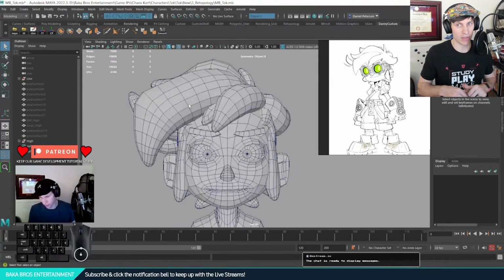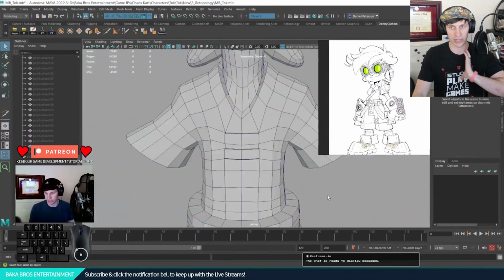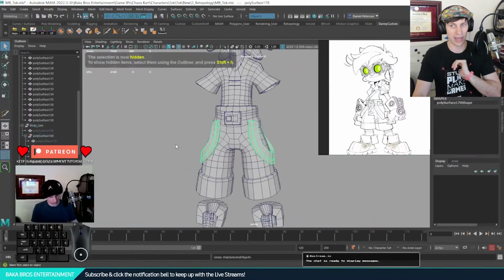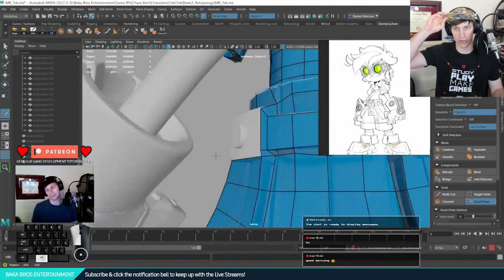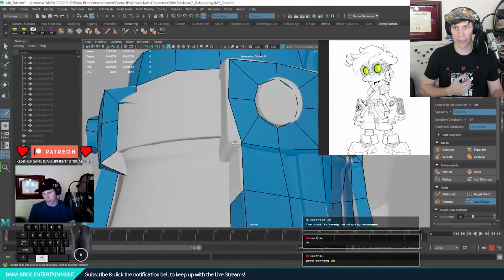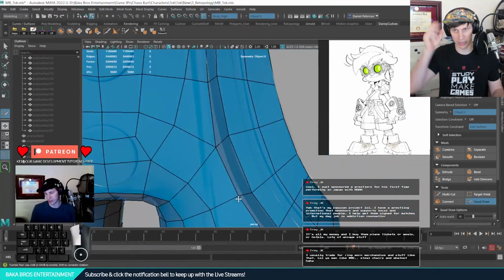Clothes Retopology Fast Maya | TLDR Devlog Chaos Kart #10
Retopologize Clothes Maya | TLDR Devlog Chaos Kart #10
TLDR Series is for people who don't have time to watch our Game Dev streams but want to see our devlogs.

Description: For character models in the UNREAL game engine you will need to optimize and lower resolution in Maya. This episode shows the beginning of this step called RETOPOLOGY. Retopology can be boring so watch some memes and movies to keep yourself from getting bored while doing it!
Subtitles now in: English, Hindi, Japanese, Korean, Turkish, Russian, Spanish, German, French, Arabic, and Portuguese.

Your Likes and Subscriptions make this channel possible! More devlogs and livestreams coming ❤

PLZ ╔═╦╗╔╦╗╔═╦═╦╦╦╦╗╔═╗
❤ Special Thanks to our first Baka Bros Supporters ❤
Mustangg
Char
Cheryl Bertolini
Leolani Clark
William Hartwell